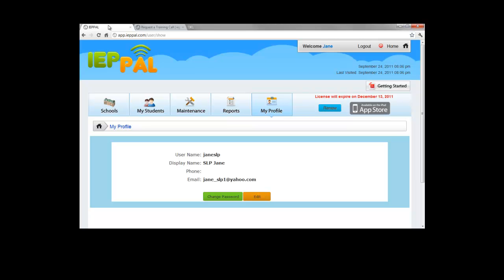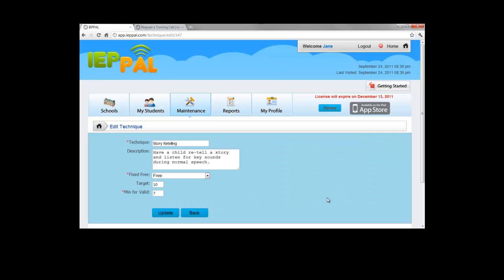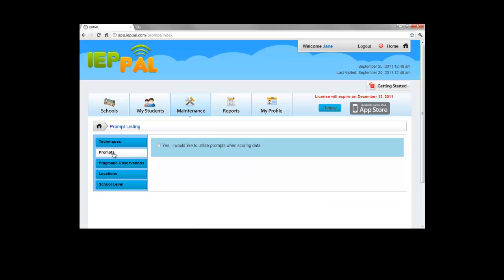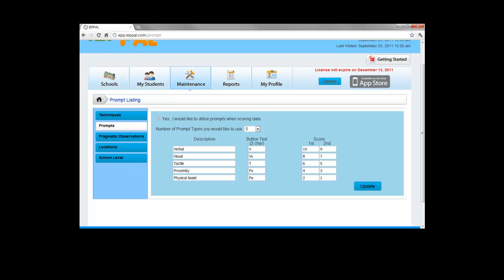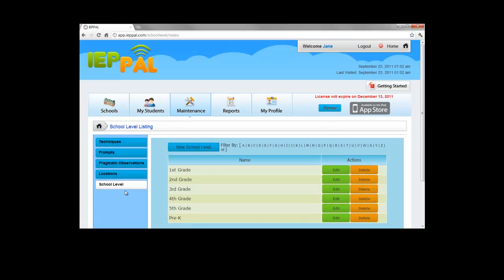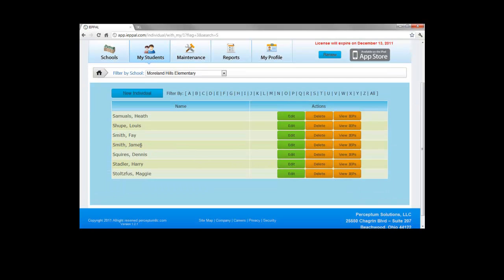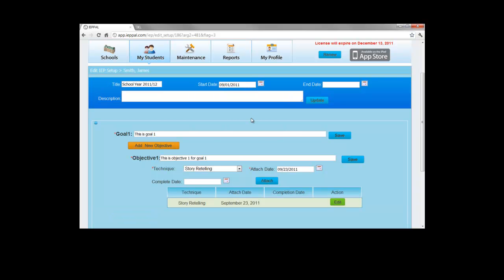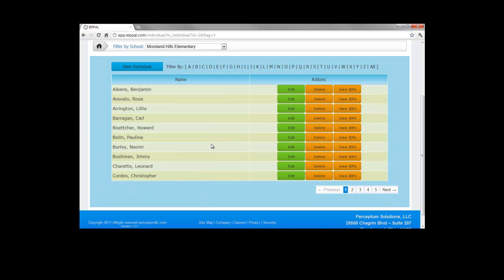IEPPal Training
This is a training video for new IEPPal users.  It covers all topics necessary to start up and begin using IEPPal.